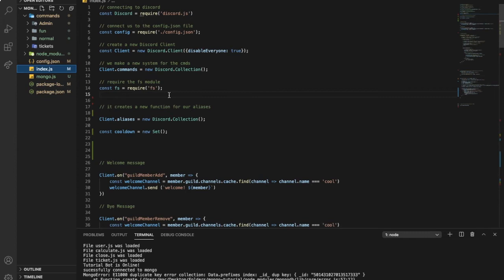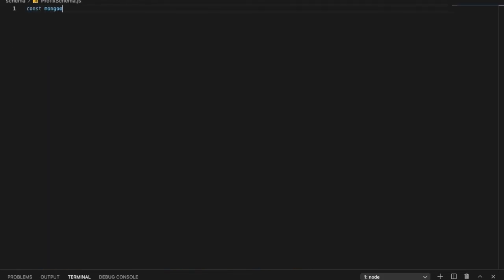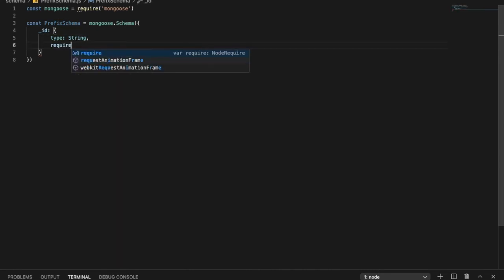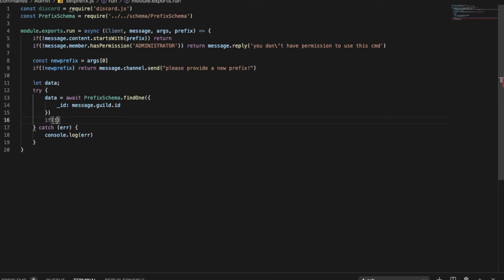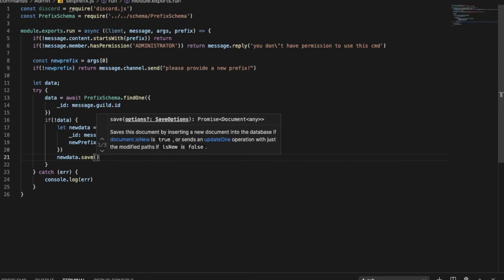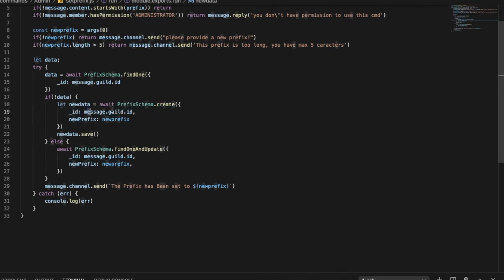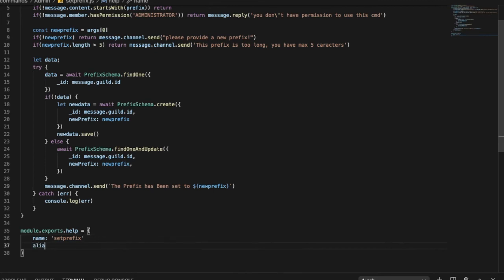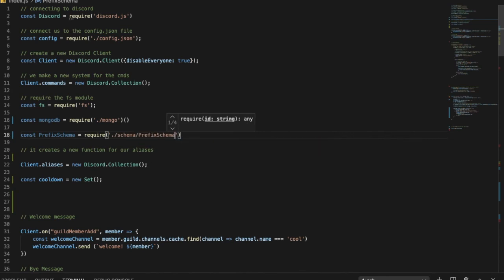HOW TO MAKE A PER SERVER PREFIX (SET-PREFIX) USING MONGO | DISCORD.JS | #37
Inviting my bot to any server i would really appreciate it, please invite my bot if you can, that gonna help me a lot

===ignore===
how to make per server prefix
how to make a set prefix command
how to make setprefix command
discord.js
node.js
javascript
how to make per server prefix using mongoose
mongoose
how to make per server prefix using Mongo.db
how to make per server prefix using Mongodb
how to make per server prefix using database
database
how to make setprefix command discord.js